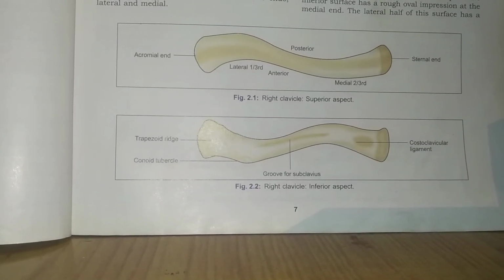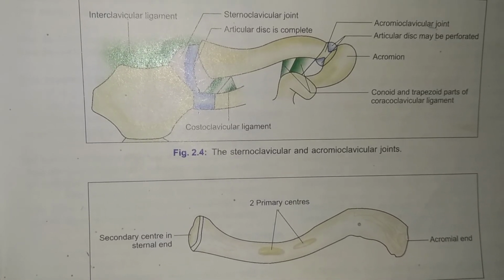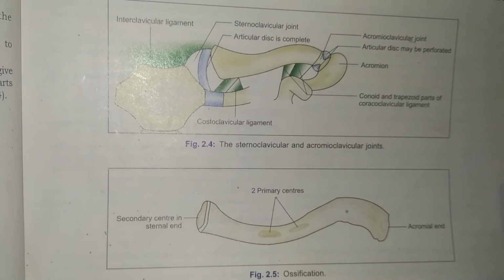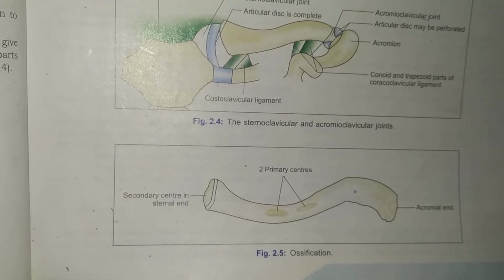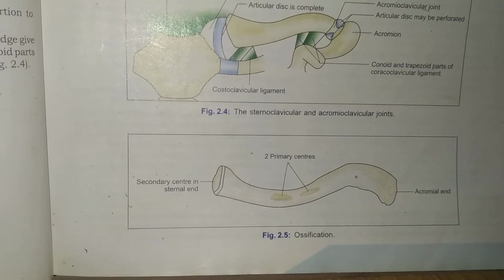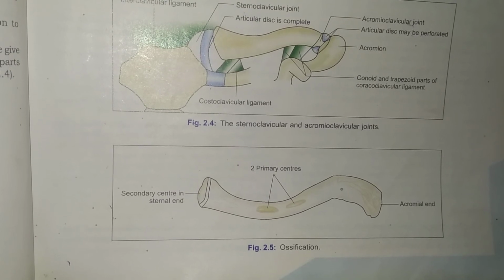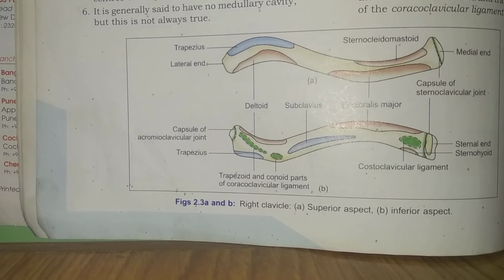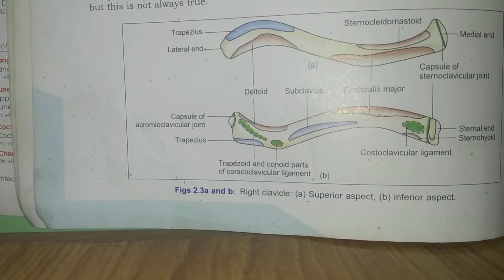CLAVICLE bone-human anatomy easiest way of learning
Shortest and easist way of gaining knowledge about clavicle💯